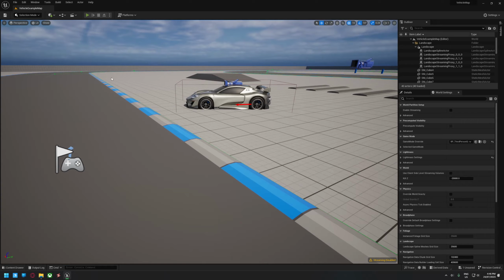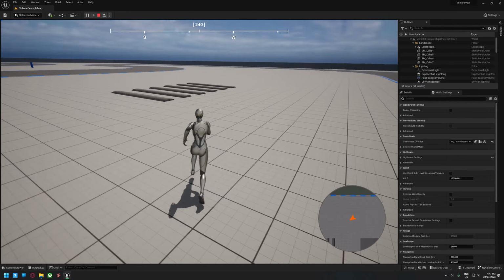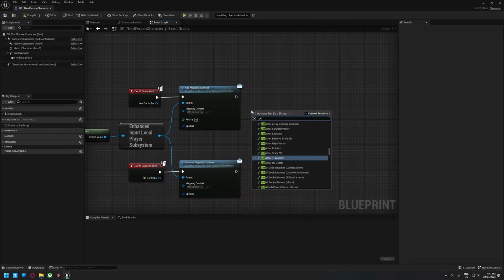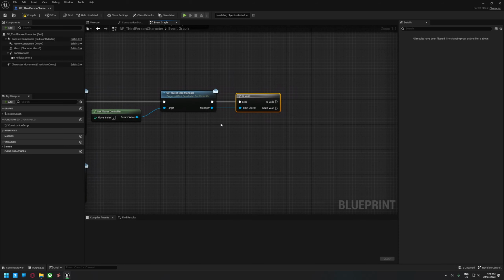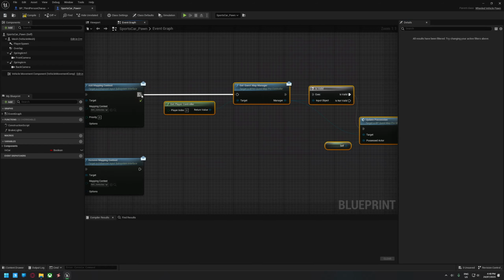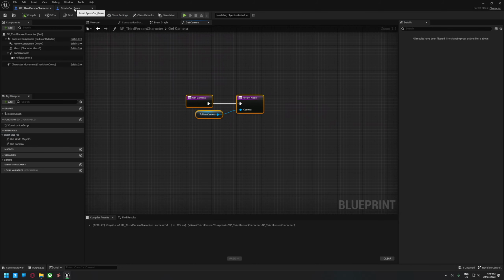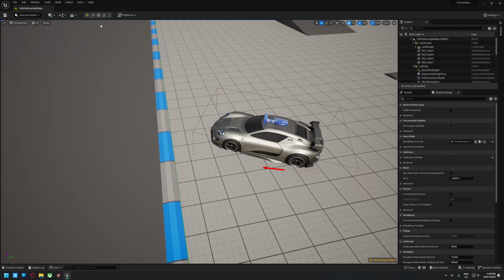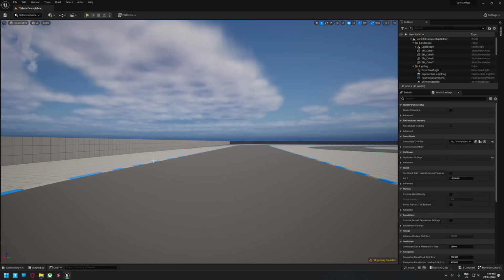Quest Map Pro - Updating Pawn Possession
This video covers the process of working with Quest Map Pro in a scenario where the player can possess multiple characters - such as a game where the player can switch between on foot and in a vehicle. The same process can be used in situations where the player can switch playable characters and this video should serve as a starting point for building logic  to update Quest Map Pro whenever switching the possessed actor.

Check out Quest Map Pro on the Unreal Engine Marketplace

Video Chapters:

0:00 Intro
0:35 The issue when switching possessed actors
1:05 Updating QMP possession - Third Person BP
2:17 Updating QMP possession - Vehicle BP
2:31 Vehicle BP interface function - Get Camera
3:11 Demonstration of completed setup